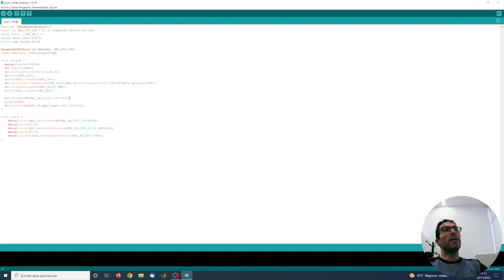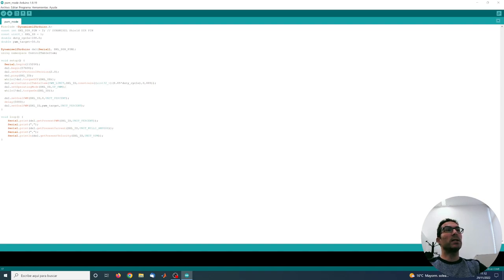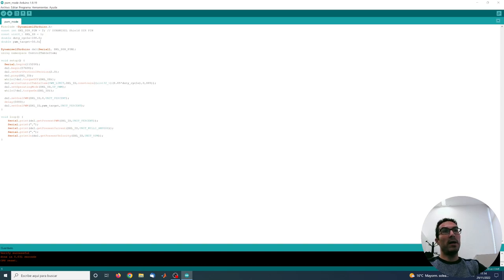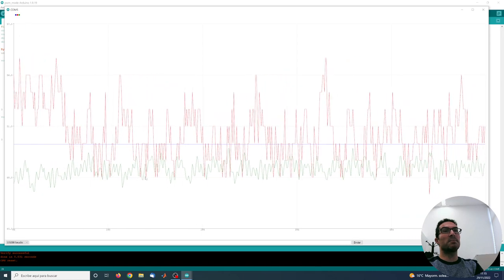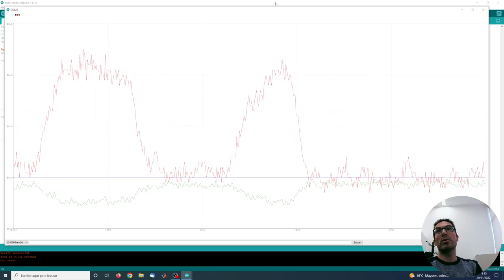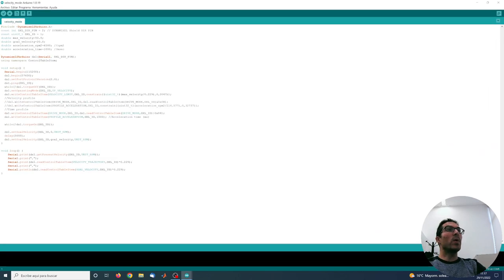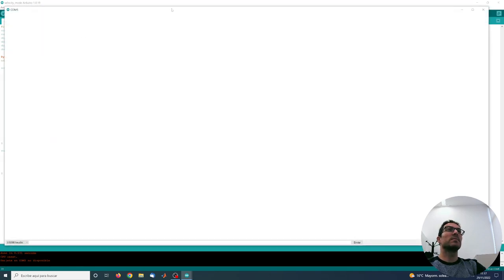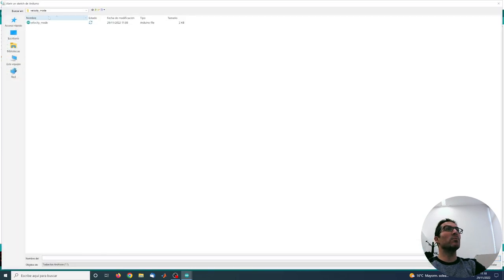Control Modes of Dynamixel servos using Dynamixel2Arduino library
This video shows different control modes of dynamixel servos. In particular I'm using XL330-M288-T servo, but the code shown here can be applied to many other motors.